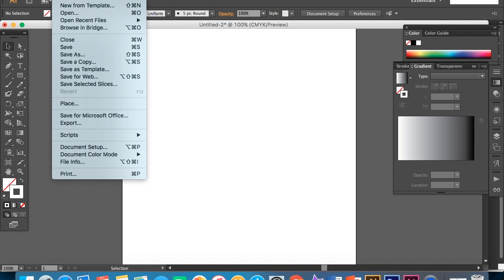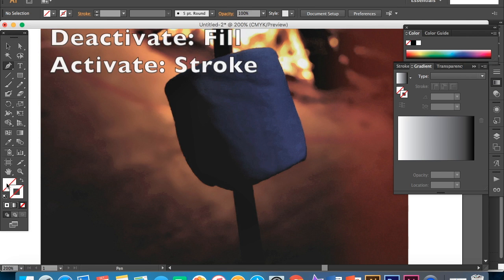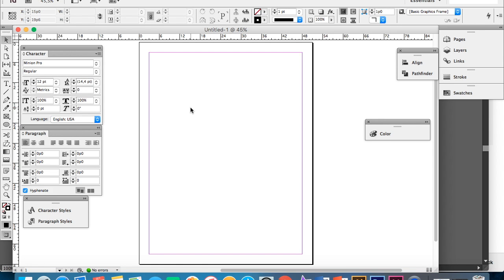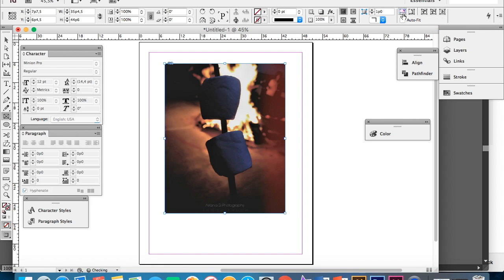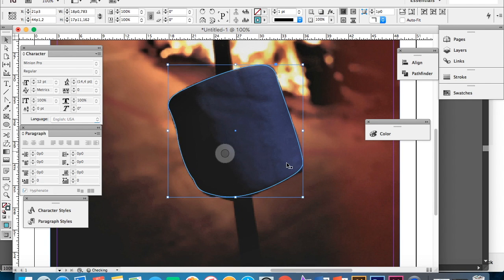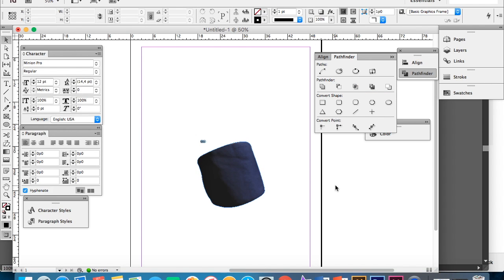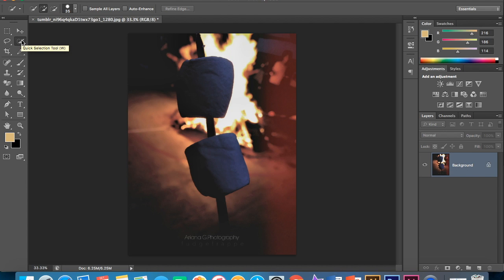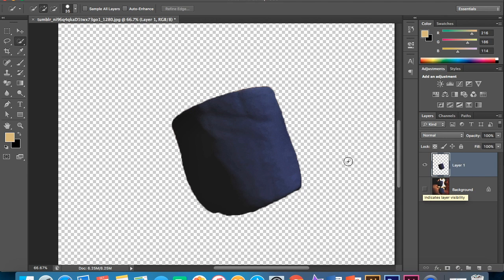HOW TO REMOVE A BACKGROUND | 3 Different Programs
Because someone asked me yesterday how could they remove a background from a picture on InDesign, I thought I'd do a tutorial on how to do that on three different programs. Quick and easy.